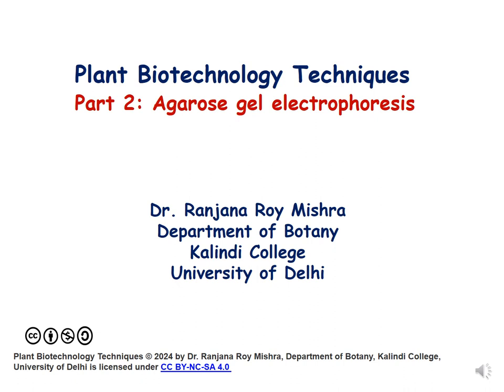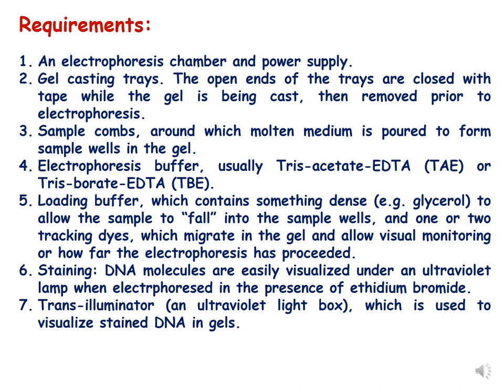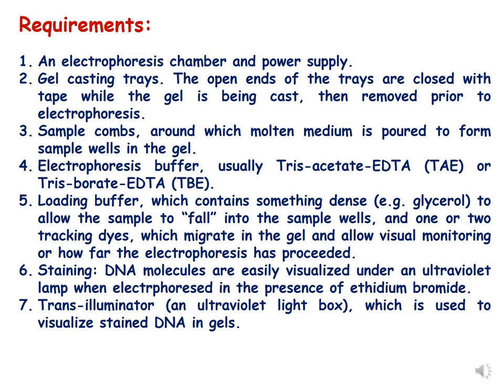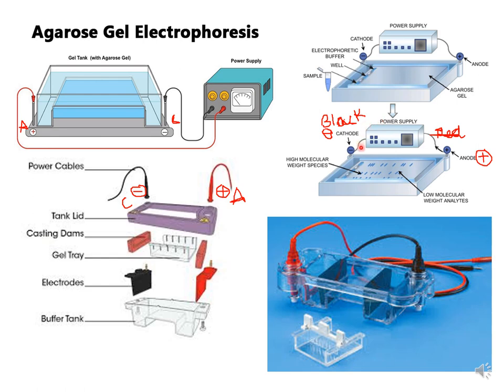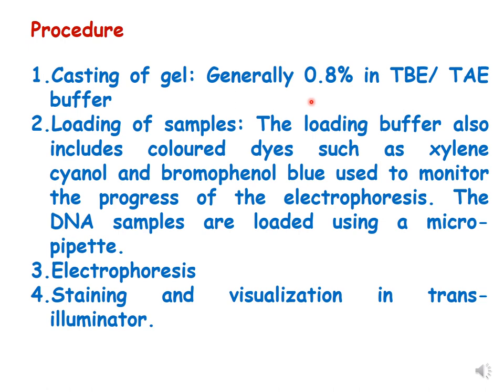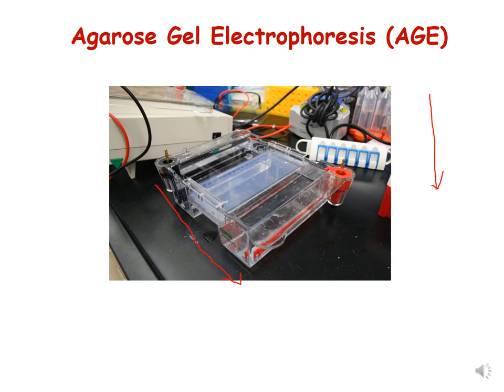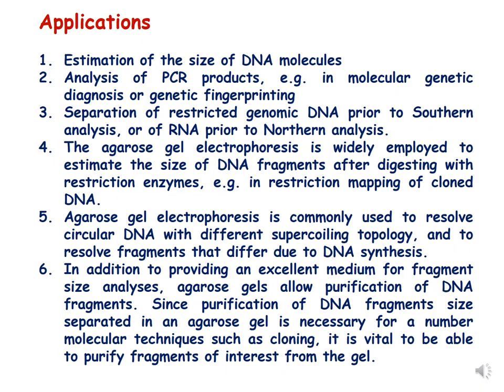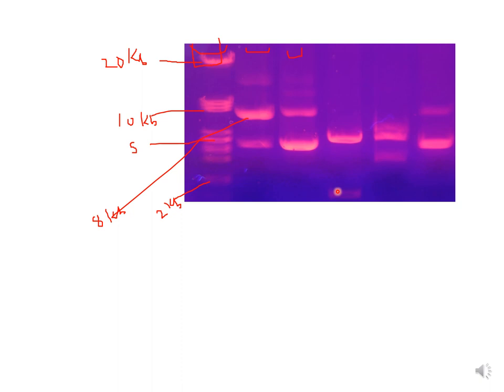Agarose gel electrophoresis/AGE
Agarose gel electrophoresis